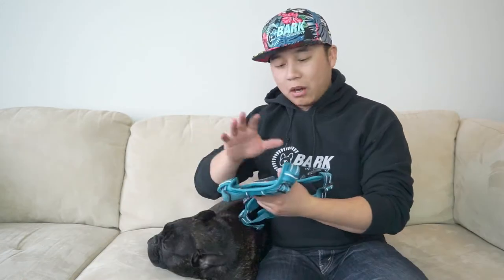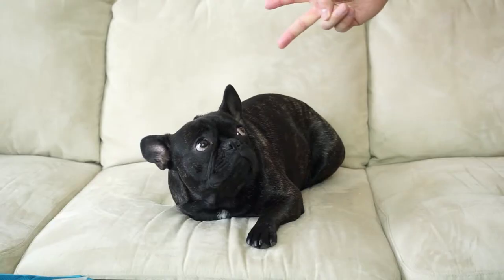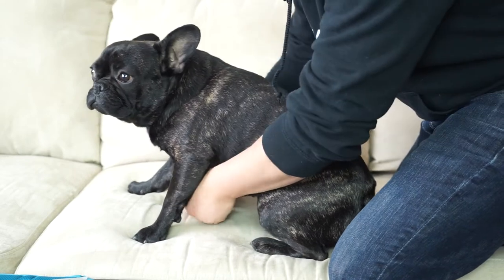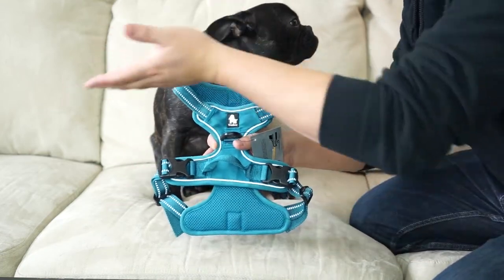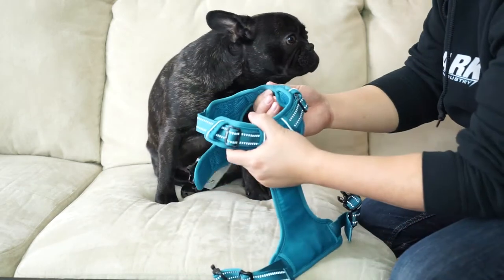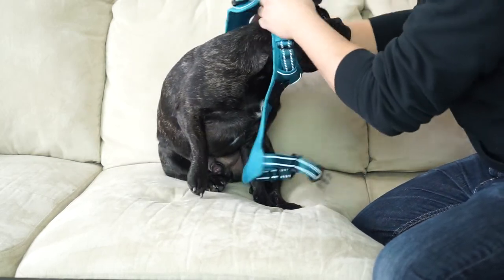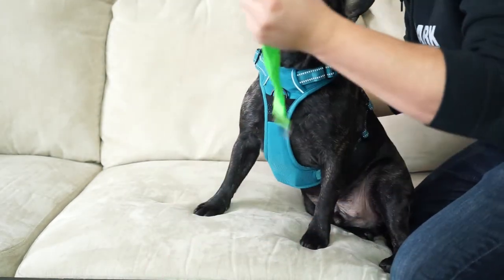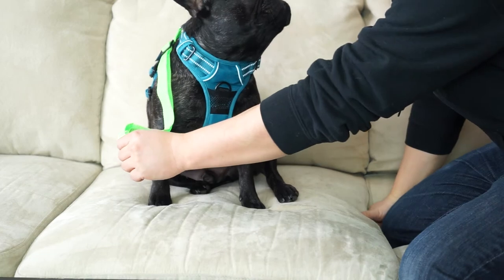Is your dog a puller?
Does your dog pull? We have the perfect solution for you!

for all the harness colors and sizes!

Follow Tony our CEO in Instagram @tonybarkthefrenchie